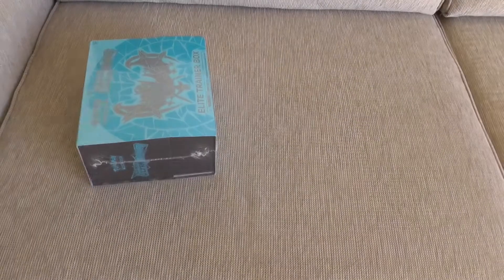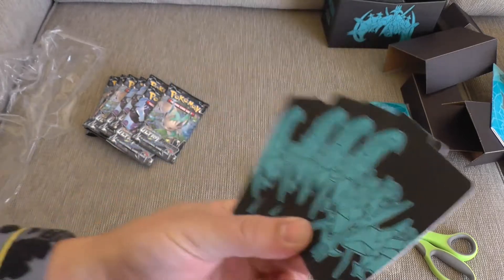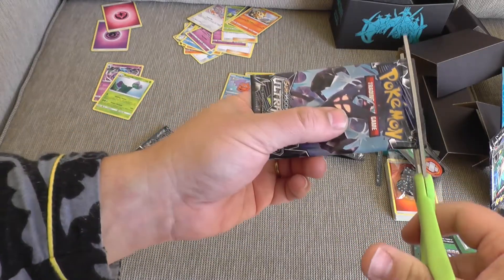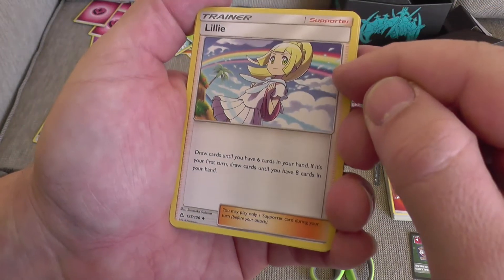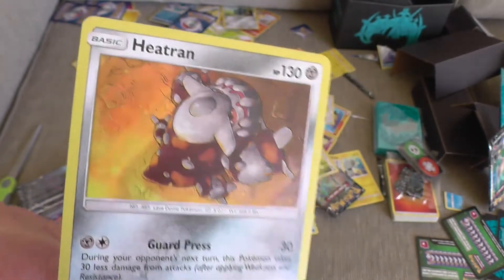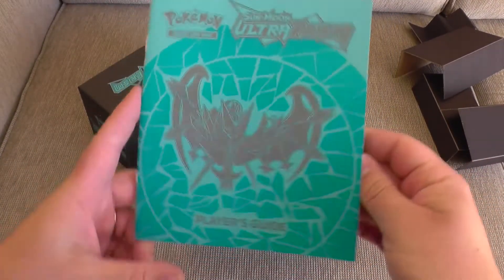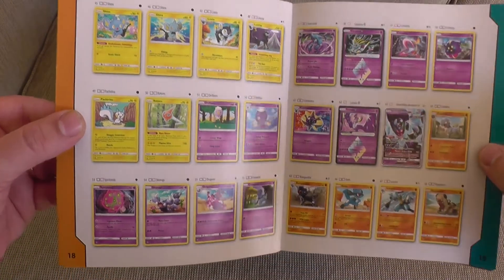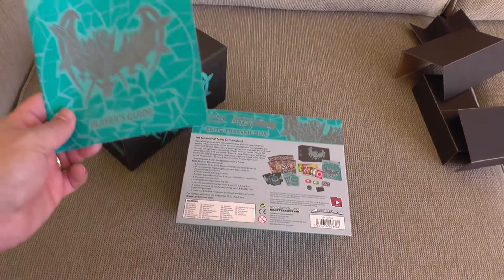Elite Trainer Box Ultra Prism Episode 22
I crack open an ETB and have my heart broken, come join me and get salty tears too